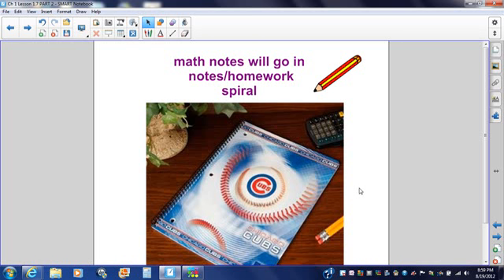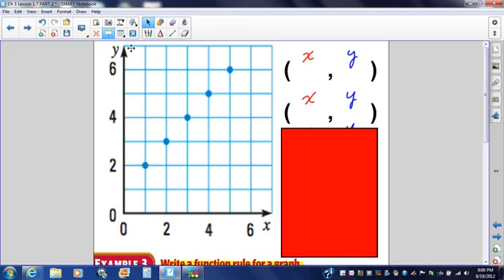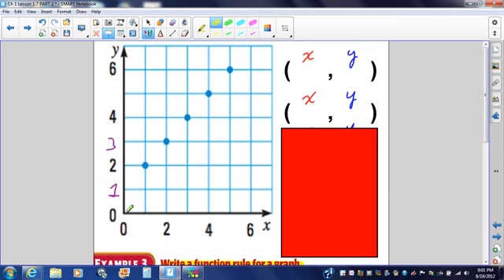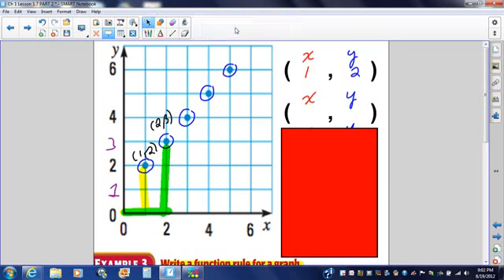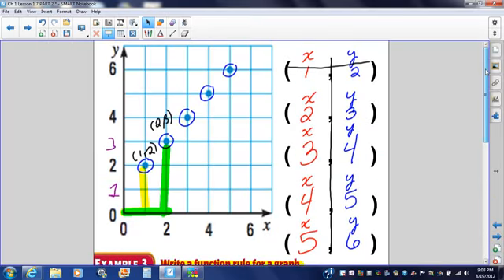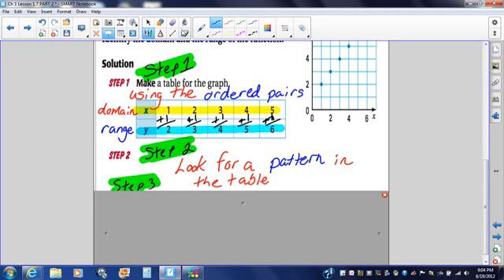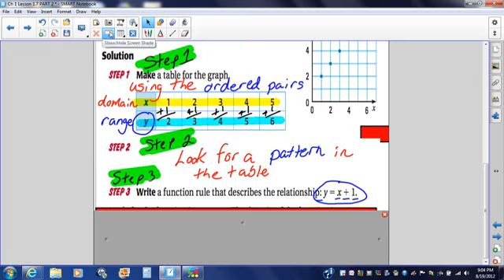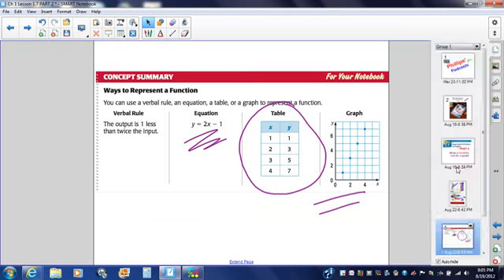Lesson 1 7 Part 2 writing a rule for a function converted